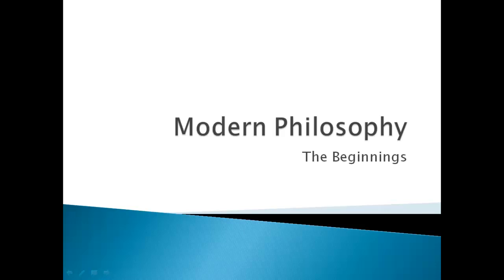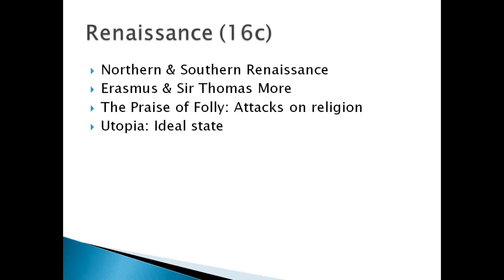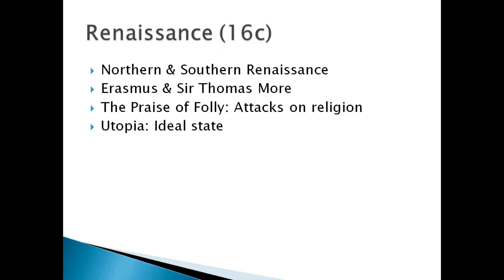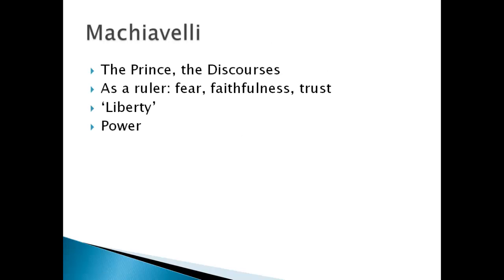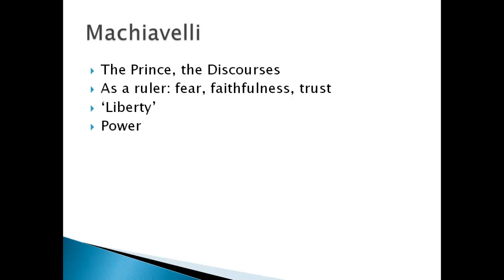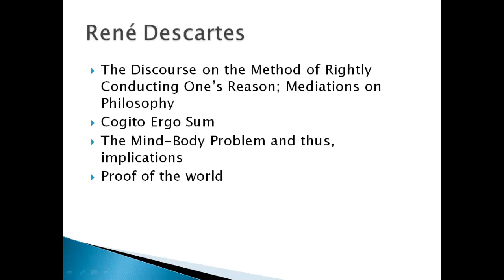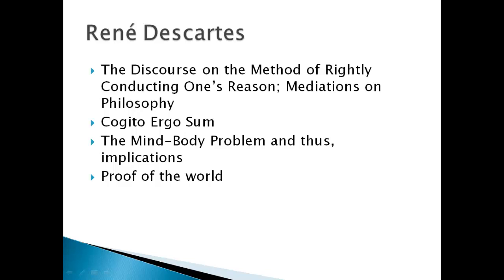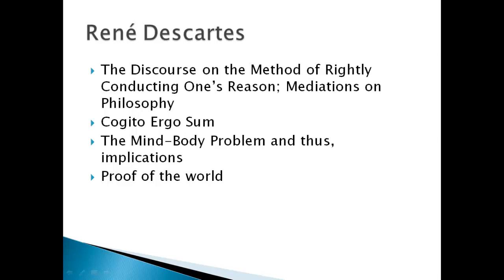8 Modern Classical Philosophy Introduction